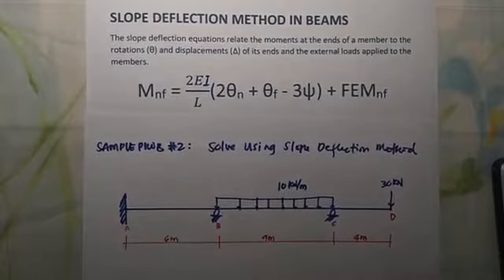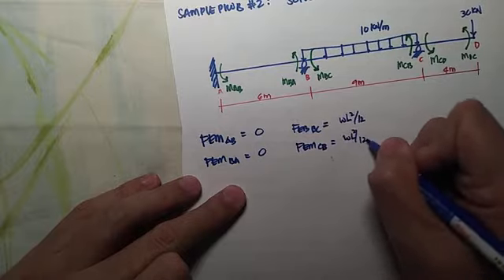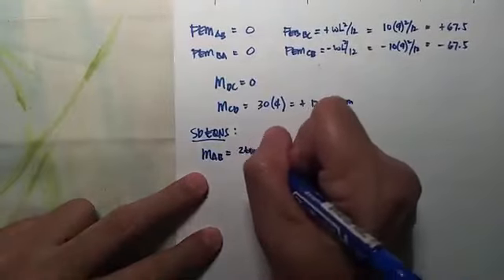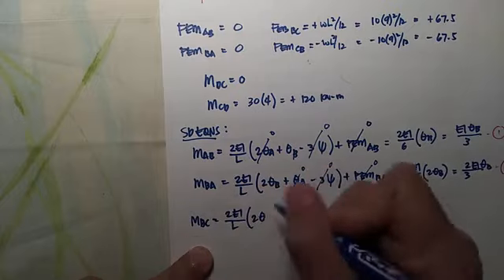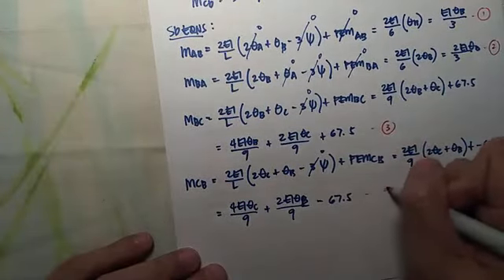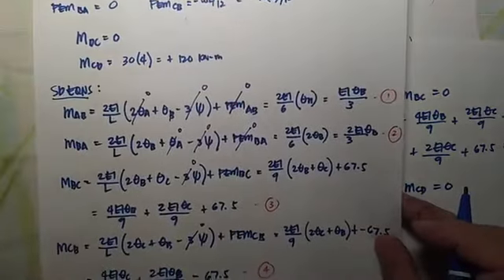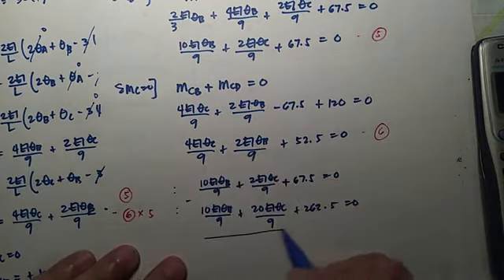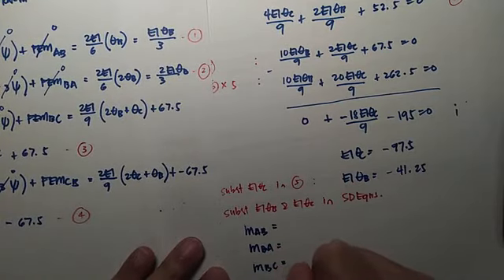T4A2 SLOPE DEFLECTION METHOD BEAM SAMPLE PROBLEM 2